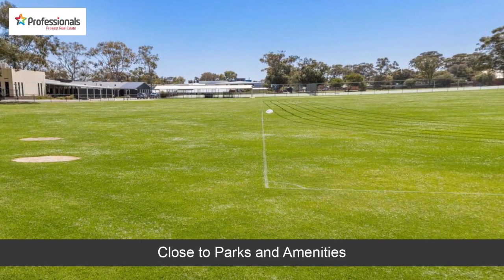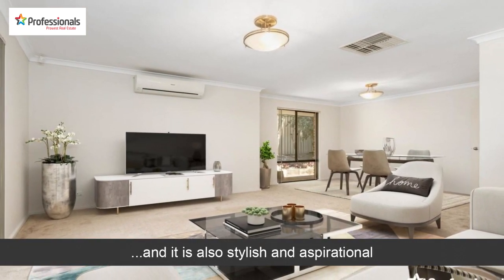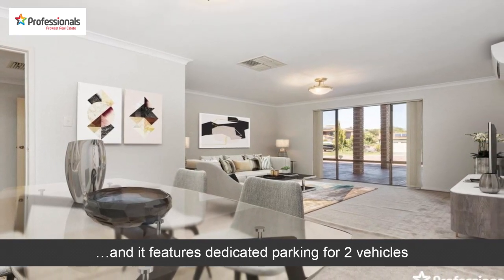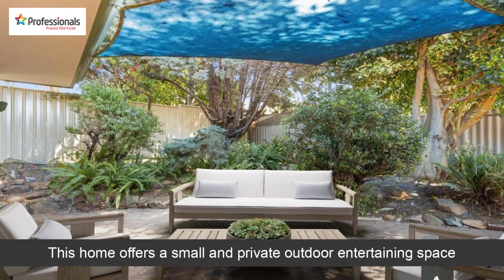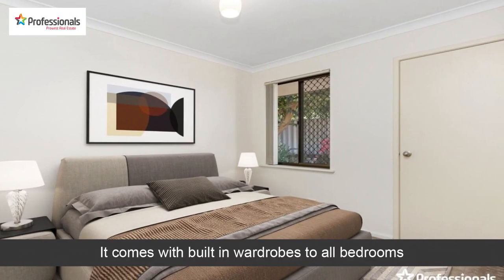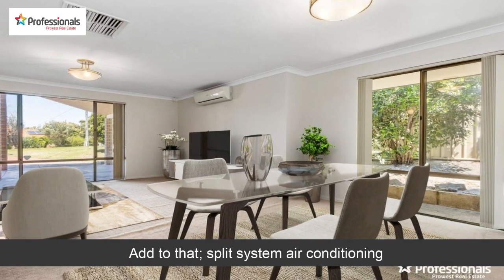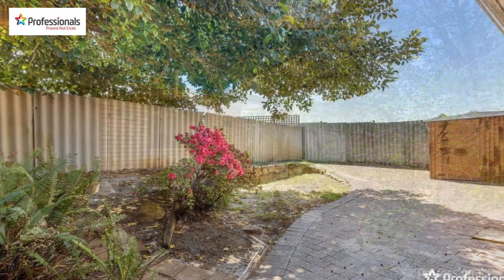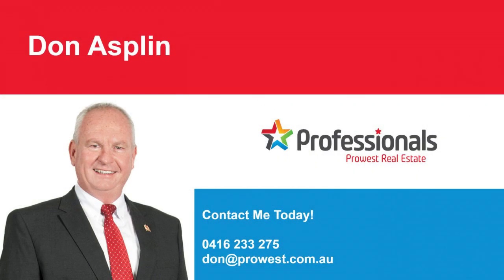15a Jasmine Loop, Willetton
Survey strata means No Fees and you can extend, alter or even demolish if you want.

This lovely survey Strata home has 128sqm of living space on 445sqm of land, just meters from the Willetton High School in a lovely quiet street.

Following a renovation this lovely home features a new bathroom and two new WC’s, a new laundry and sparkling near new kitchen.

At 128sqm living space this is as big as many green titled homes at a fraction of the cost. High capacity split system a/c provides year-round comfort while in summer the shady trees not only bring the little birds to enjoy but shade to your outdoor area and the rear of the home.

All three bedrooms are generously proportioned with heaps of room for teenage kids. When it comes to entertaining there are two big living areas, two dining areas plus a big breakfast bar. There is even a special area at the front door for shoe racks and a seat.

This is the cheapest 3 bed home in Willetton and being Survey strata means you have all the same options as green titled at a fraction of the cost.

128sqm living on 445sqm land
3 Big bedrooms
2 WC, 1 Bath
Renovated wet areas
2 Big living areas
2 Big dining options
Reverse cycle Split AC
Sparkling kitchen
Easy care garden
No Strata Fees
No Strata Restrictions
1 Minute to Willetton High